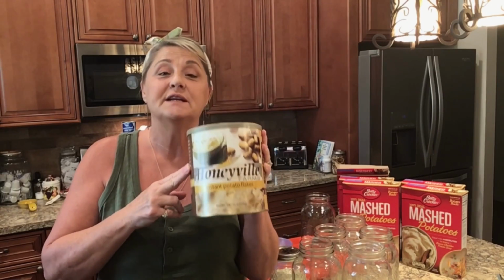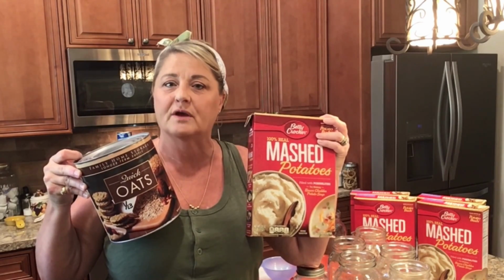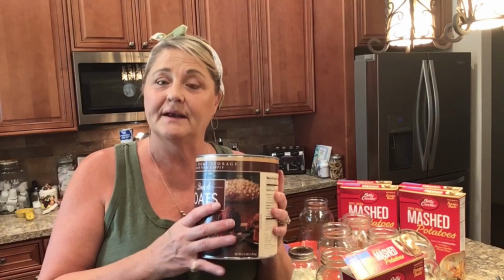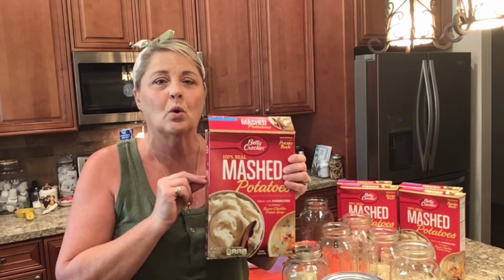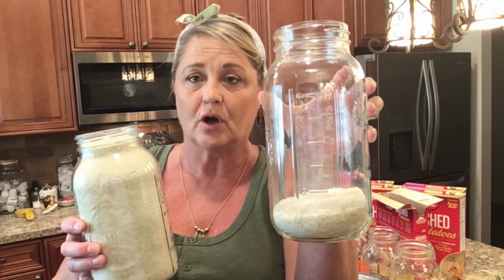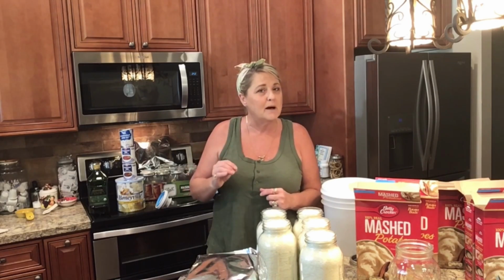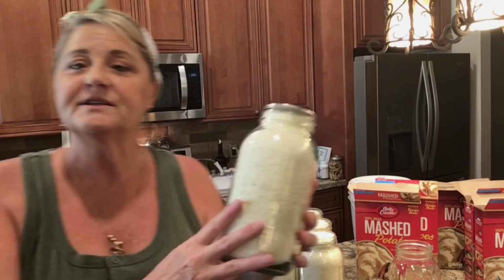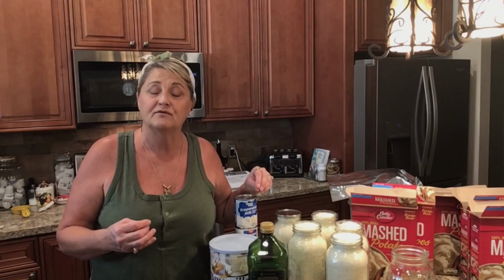Long Term Food Storage - Storing Mashed Potato Flakes in Glass Containers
Today I want to discuss how to get the longest shelf life for your mashed potato flakes. Using glass containers or Mason jars really do work great for your short term and long term food storage. You can store many food items such as sugar, flour, oats, pasta,rice and a plethora of food items.
Removing oxygen from your containers is as simple as using a Food Saver, Oxygen absorbers, Dry canning or using a brake bleeder. By removing the oxygen you care rest easy the your food products can store fore a very long time while keeping pests and rodents away!

$70 DISCOUNT OFF the All American SUN OVEN with Dehydrating and Preparedness Accessory Package or a $50 DISCOUNT OFF the All American SUN OVEN: